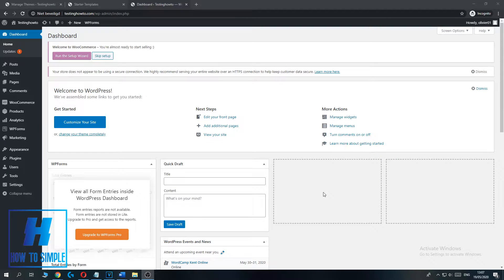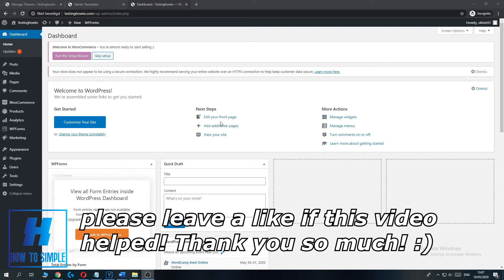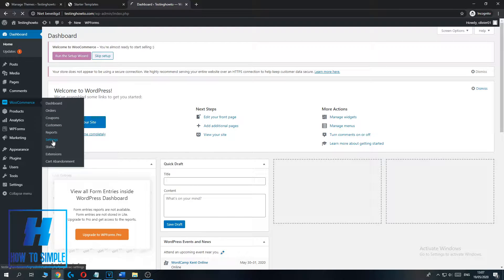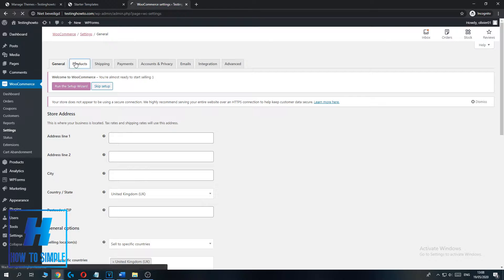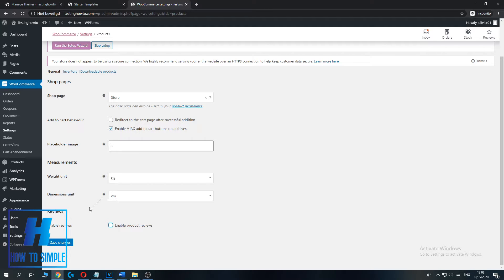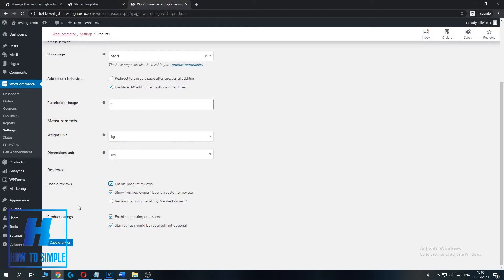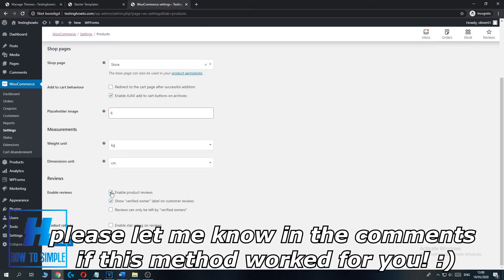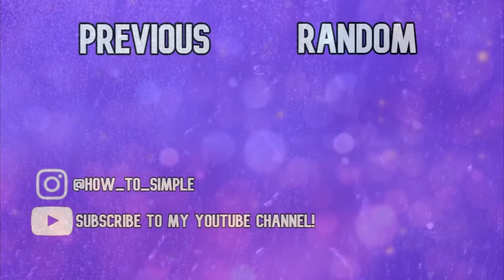How to Disable Reviews on Woocommerce! (Easy)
How to Disable Reviews on Woocommerce!

In this video I'll show you how to disable reviews in woocommerce. The method is very simple and clearly described in the video. Follow all of the steps in the video, and turn off reviews on woocommerce.

1. go to wordpress
2. go to woocommerce
3. disable reviews

That's how you can remove reviews woocommerce!